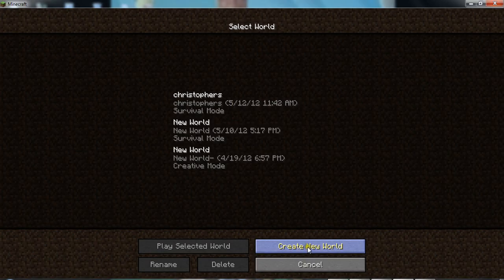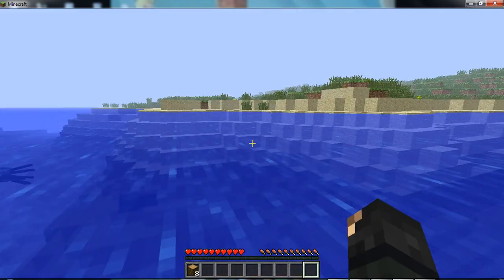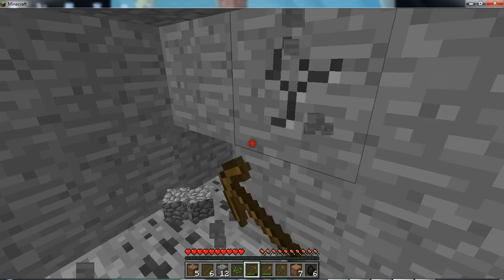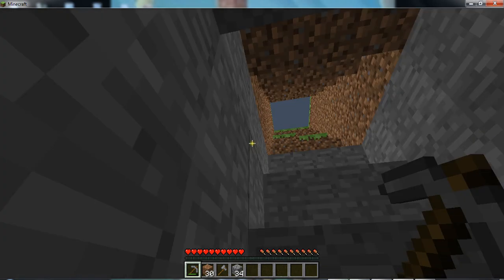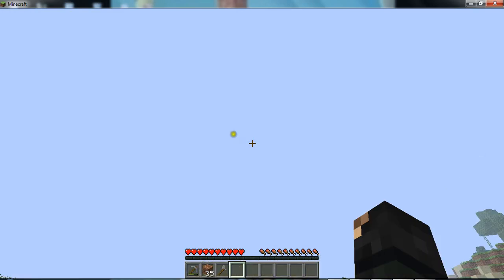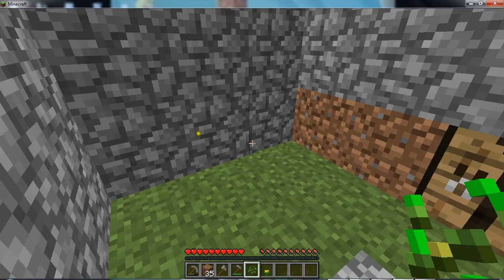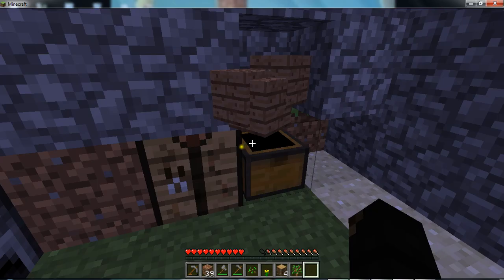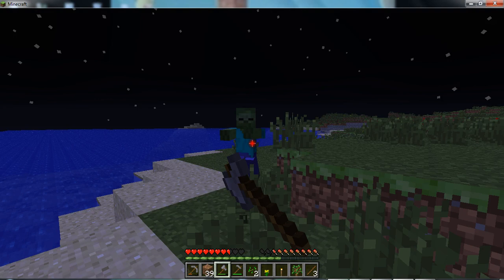How to survive your first night in minecraft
for beginers in minecraft